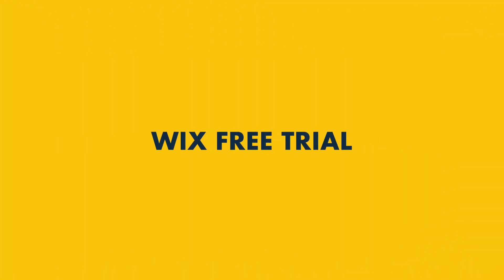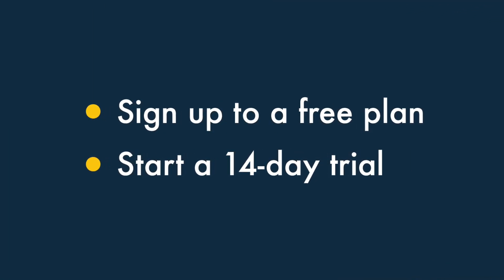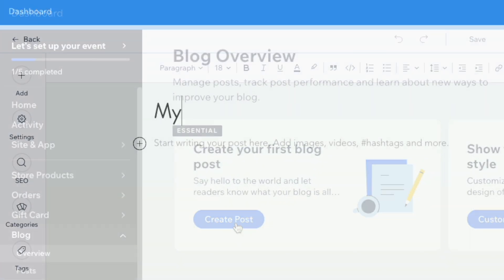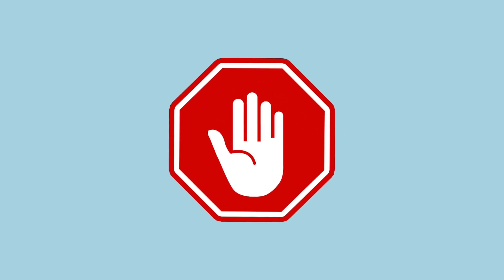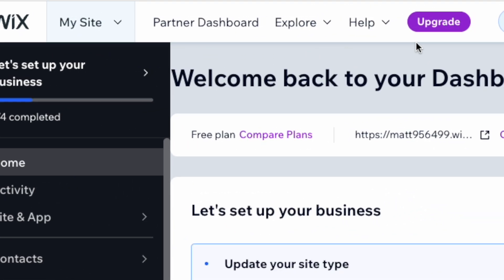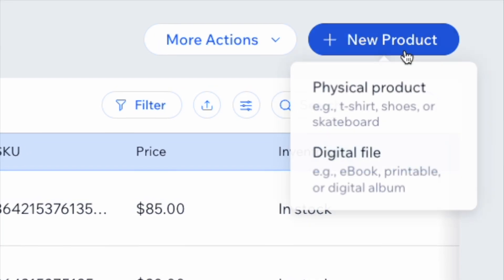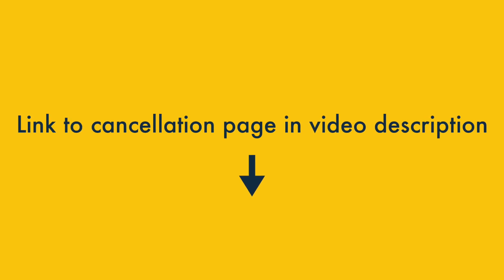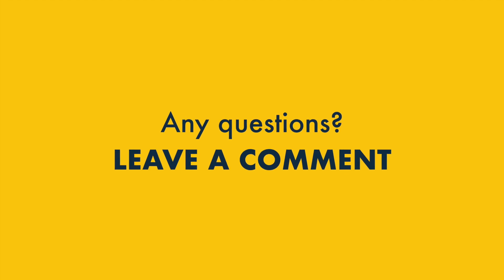Wix Free Trial — Get Full Access for 14 Days (2023 Guide)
In this video, we show you how to get a Wix free trial that gives you full access to the platform for 14 days. We also discuss Wix's free forever plan. (affiliate link*)

* If you buy through an affiliate link, we may receive a commission. This is at no extra cost to you.

The video covers the two ways you can use Wix for free — via its free plan, or a free trial (and the different features you get access to in both). We look at how you can upgrade or cancel your Wix trial too.